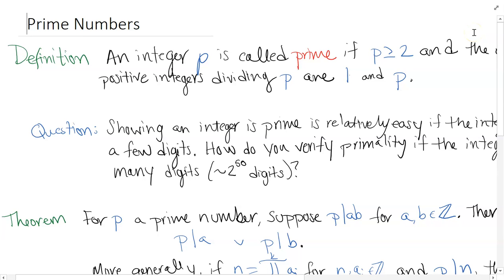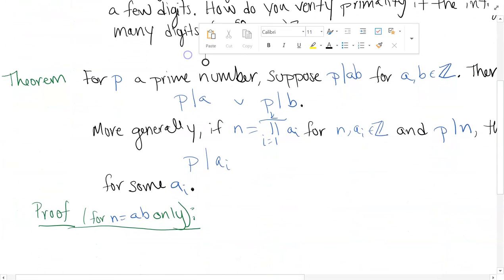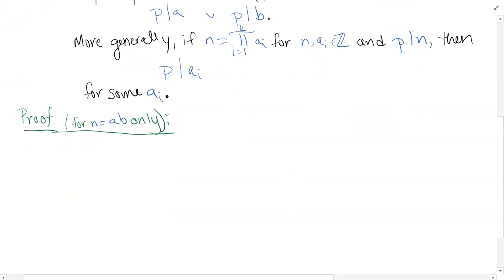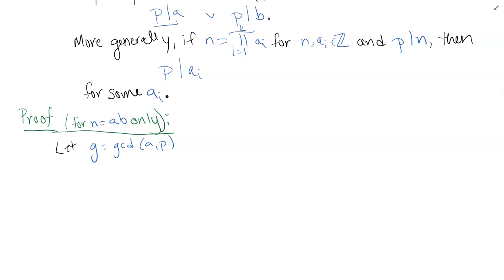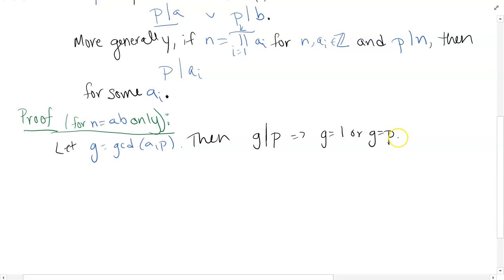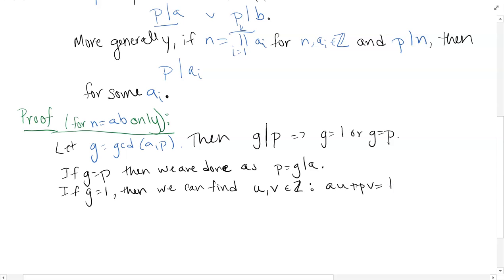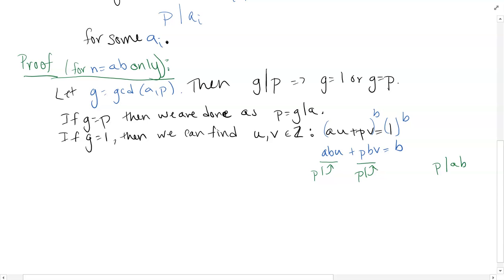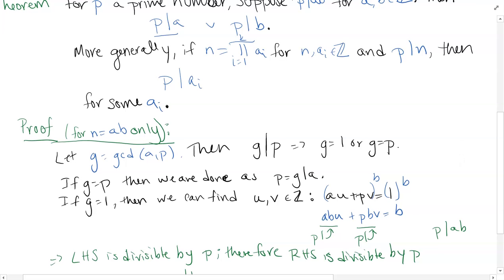Class 3 Video 1 Primes